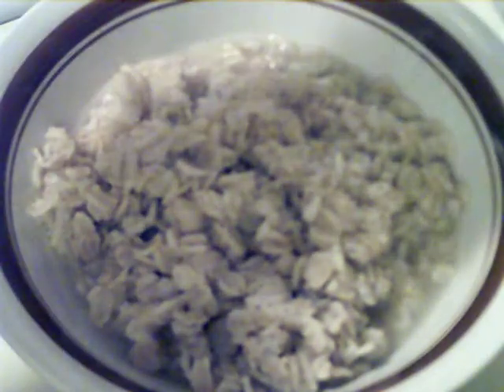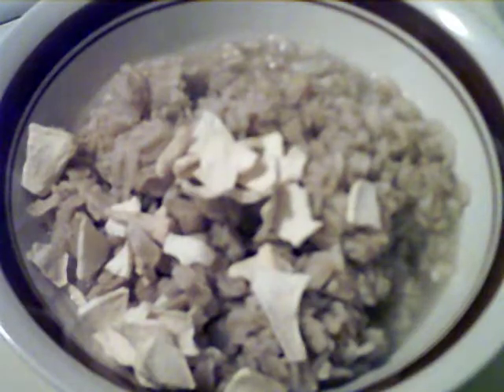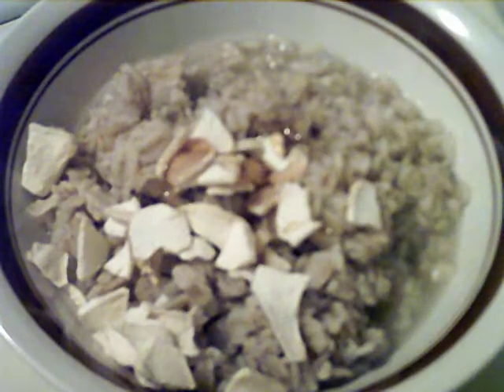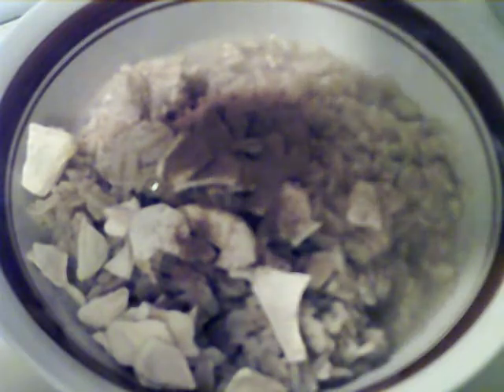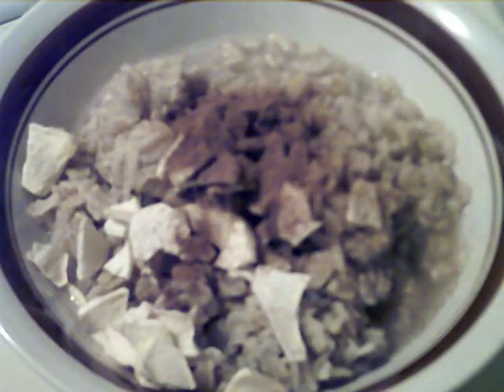Apple Honey Cinnamon & Carob Oatmeal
Delicious oatmeal recipe: apple chips, cinnamon, honey & carob powder. Enjoy!